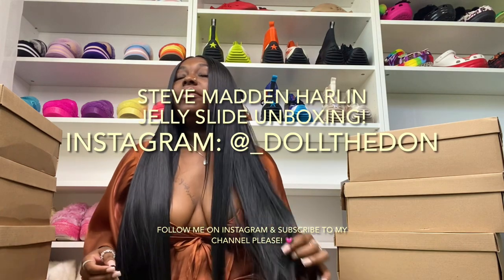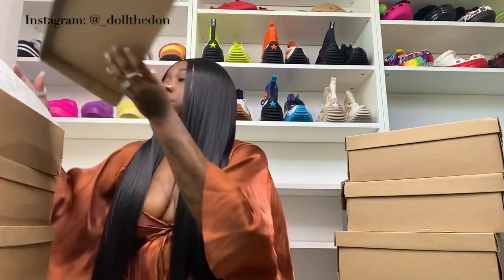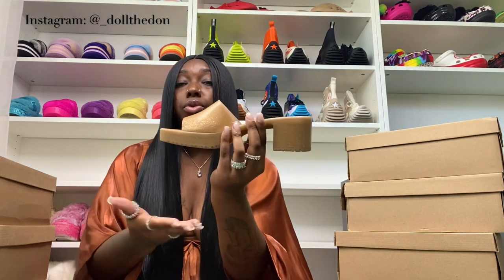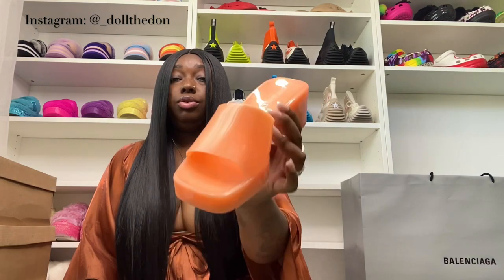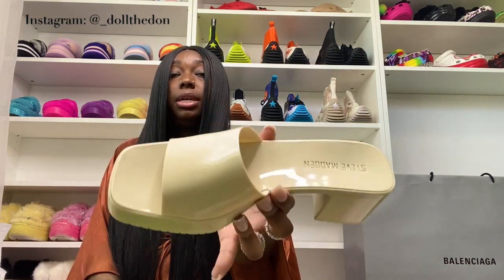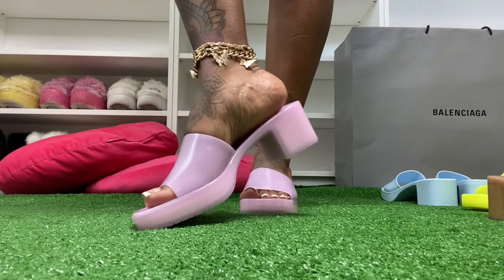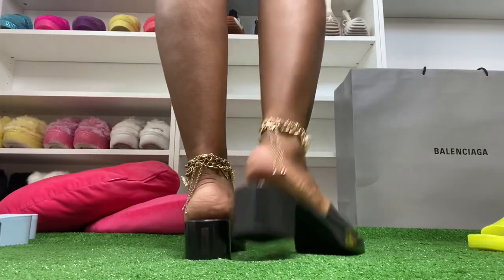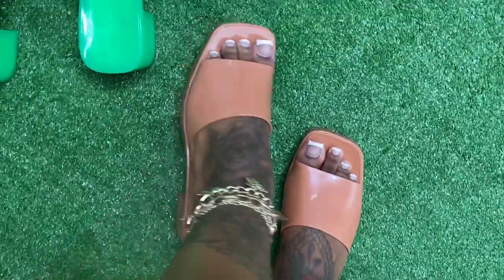$600 STEVE MADDEN HARLIN JELLY SLIDE UNBOXING REVIEW & TRY ON HAUL | 10 COLORWAYS | GUCCI DUPES!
Good Afternoon My Beautiful Doll’s 💗 I’ve Missed Y’all So Much! So Today I’m Bringing A New Brand To My Channel, Steve Madden! I’ve Never Unboxed One Of His Items Before So Today We’ll Be Unboxing 10 Different Colorways Of His Famous HARLIN Jelly Slide Sandal!

Although This Is A Steven Madden Haul, It’s Also Kind Of A “Baddie On A Budget” Dupe Video As Well! These Are A Perfect Inexpensive Dupe For The Gucci Rubber Sandals. I’ll Be Giving A Detailed Review, Close Up Look & Try On Of Each Color!

Other Store Options: Kohl’s, Macy’s, & Zappos!

Don’t Forget To Like This Video & Share It For A Steve Madden Lover! Comment Your Thoughts & Opinions Down Below! Help Us Grow To Our 100K Goal This Year! It’s Very Much Appreciated 🙏🏾✨